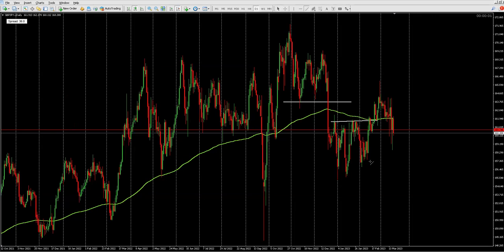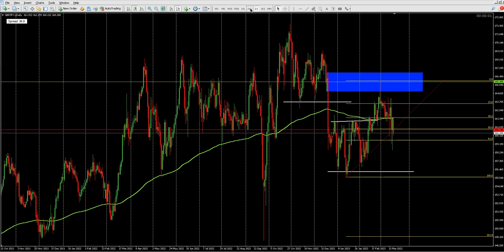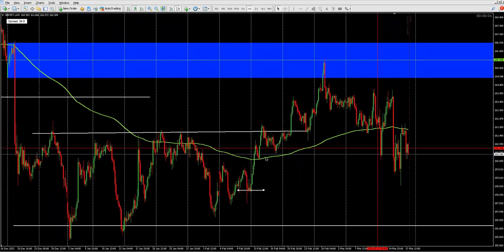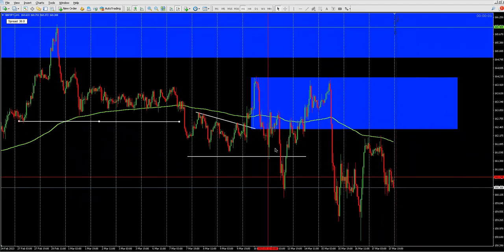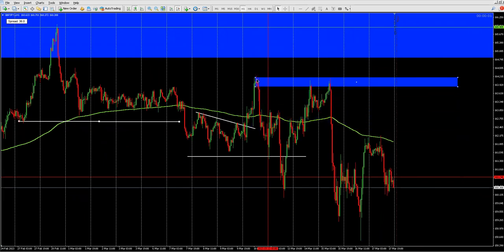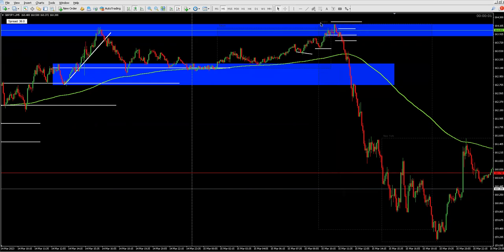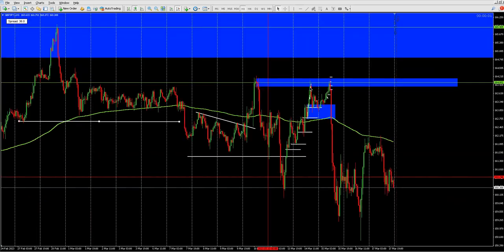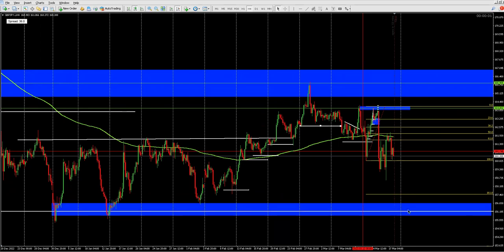Trade Of The Week Ep. 3 (GBPJPY)